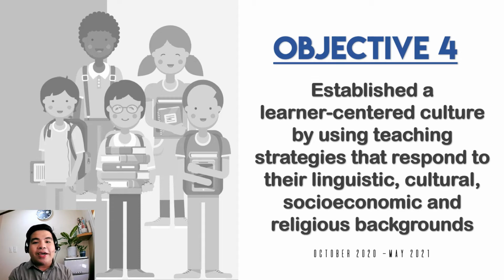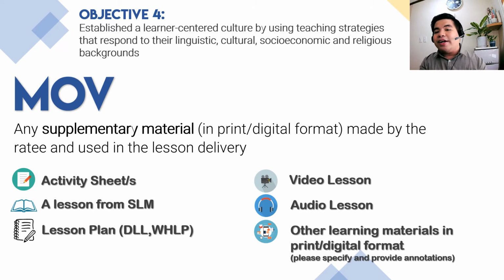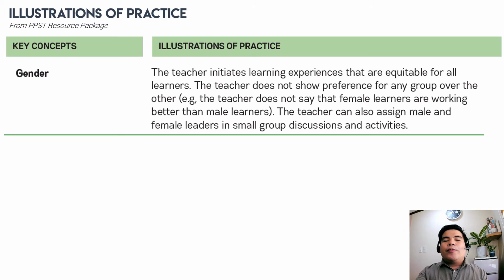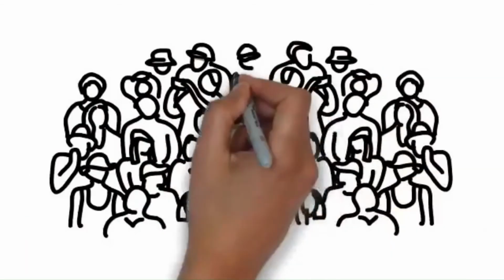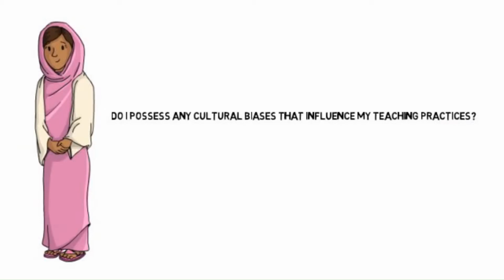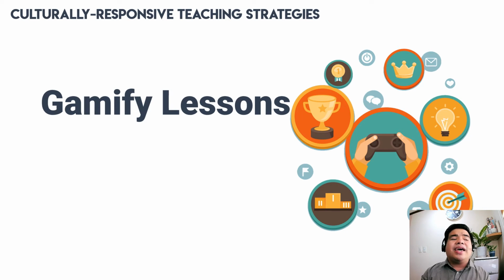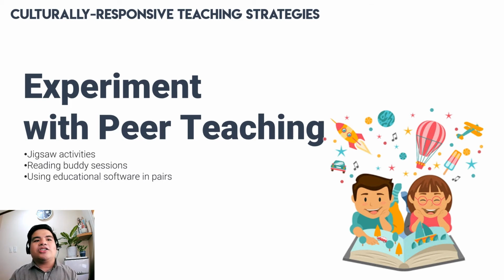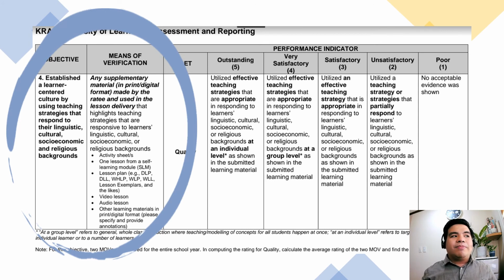RPMS-PPST | UPDATED IN THE NEW NORMAL | OBJECTIVE 4 | BIBAL, REX J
RPMS-PPST
OVERJECTIVE 4: Established a
learner-centered culture by using teaching strategies that respond to their linguistic, cultural, socioeconomic and religious backgrounds